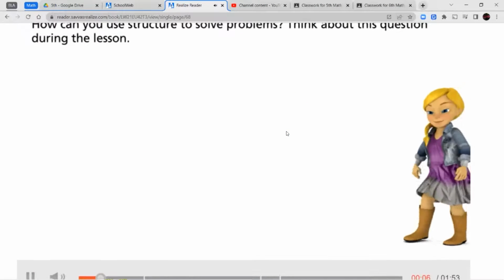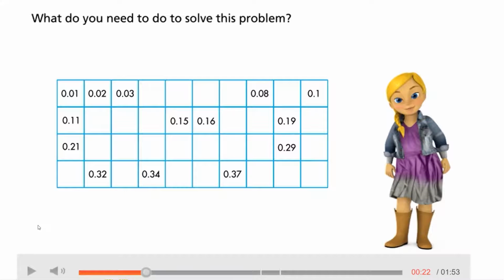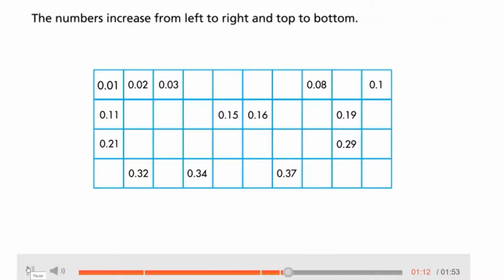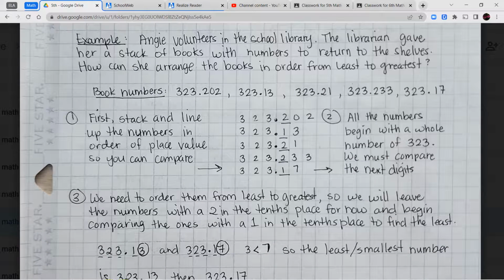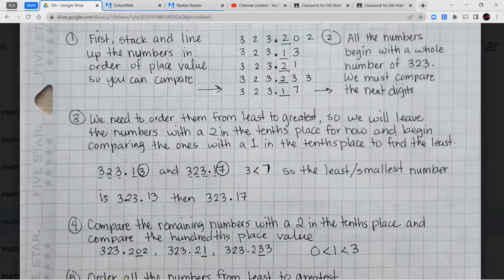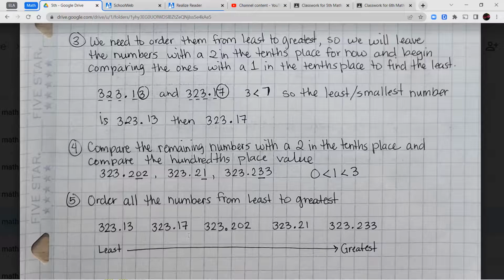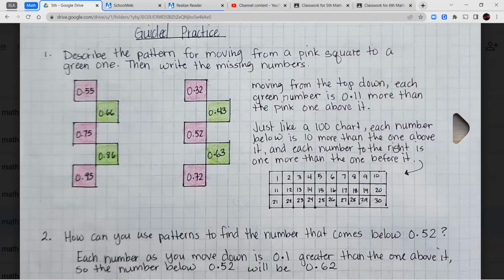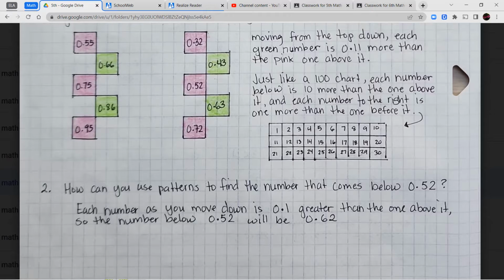5th Math 1.7